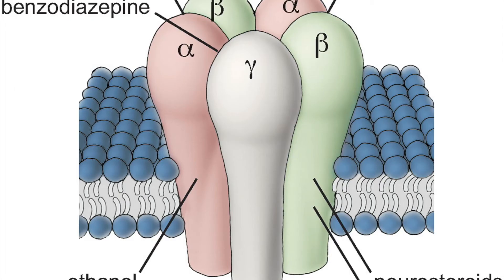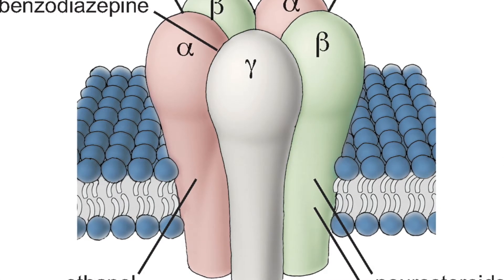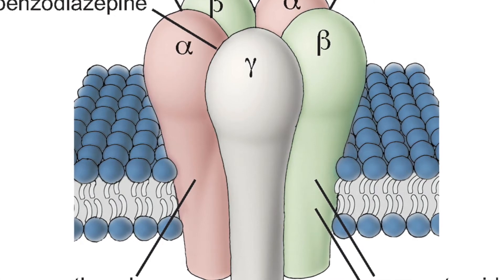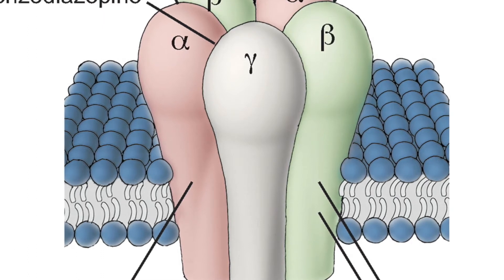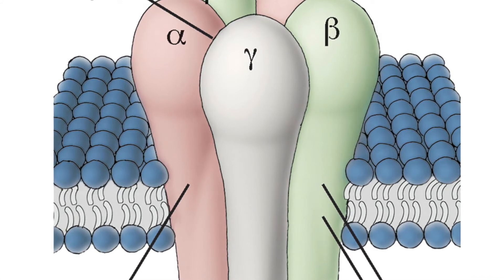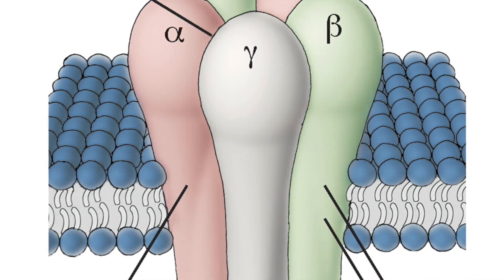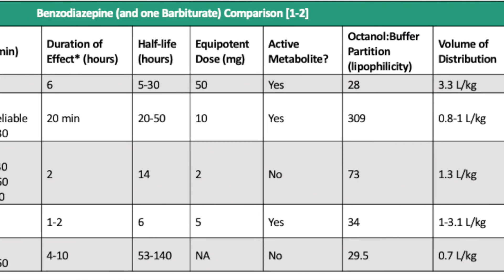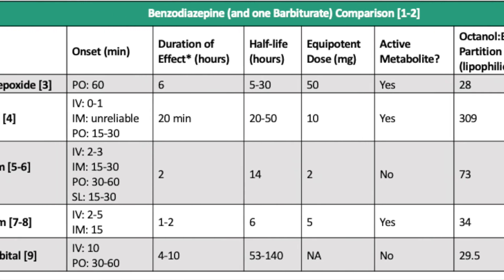Introduction to Benzodiazepines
I want to answer the question, what is the addictive potential of benzodiazepines? Before I answer the question it’s important to know what makes benzodiazepines addictive in the first place.